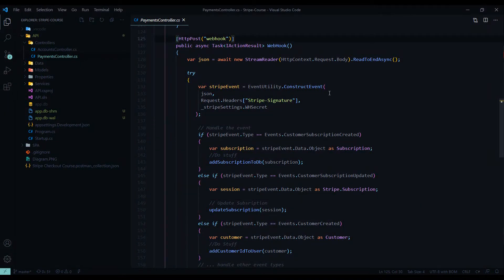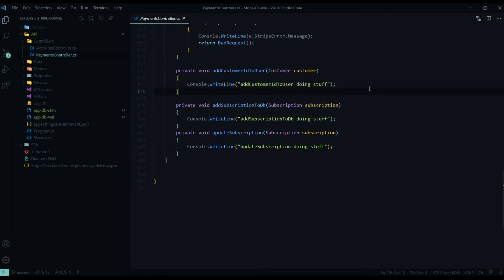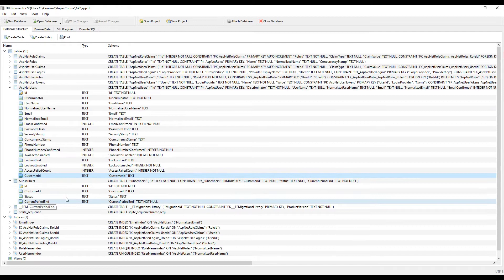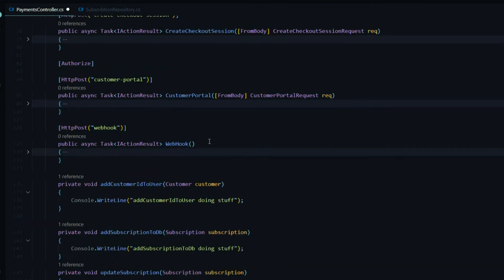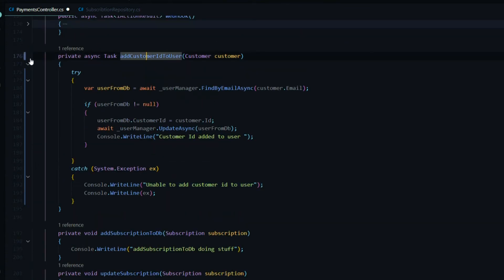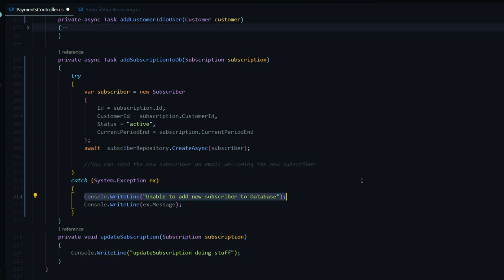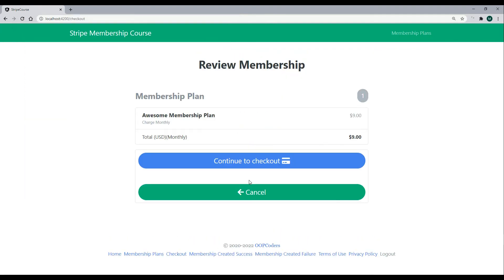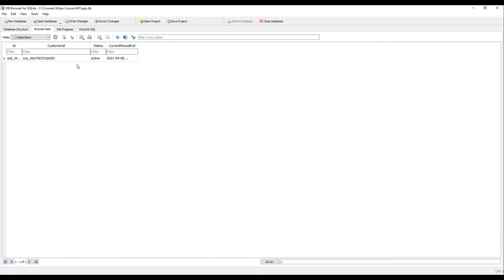Add subscription to database from Stripe webhook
Now that our Stripe webhook API is created let's update our database with a new subscriber when a new subscriber is created. In this video
 we will finish off our private methods.